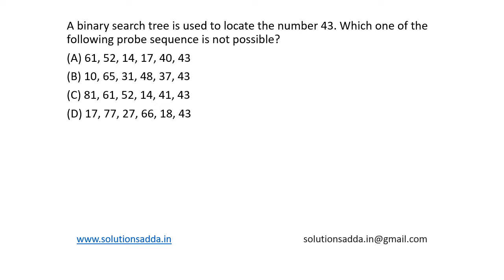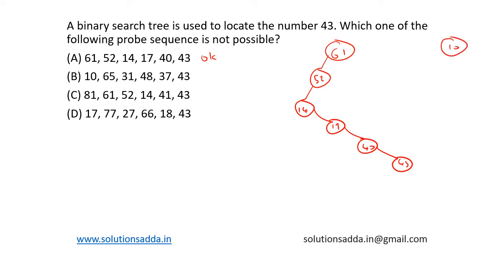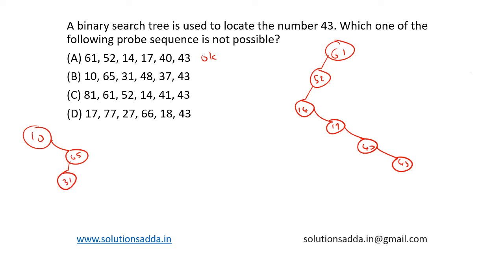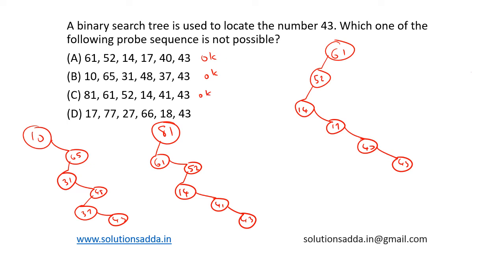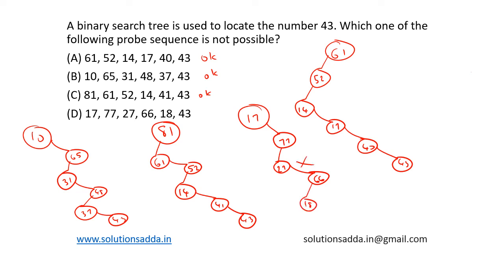ISRO 2017 DEC | DATA STRUCTURES | BINARY TREE | SOLUTIONS ADDA |TEST SERIES| EXPLAINED BY ISRO AIR-1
ISRO 2017 DEC Q: A binary search tree is used to locate the number 43. Which one of the following probe sequence is not possible?